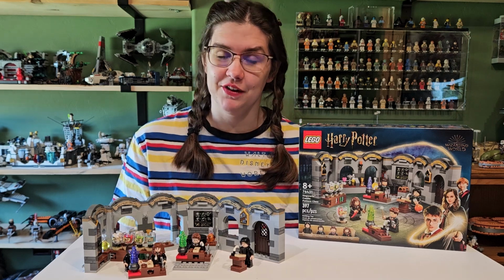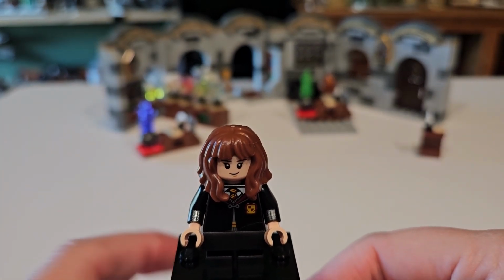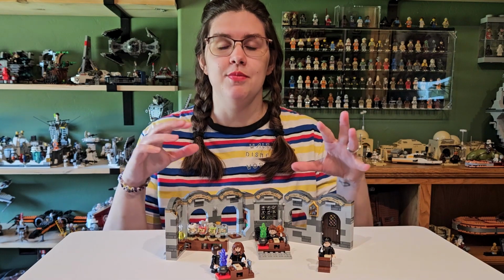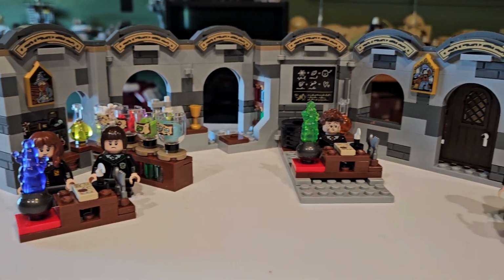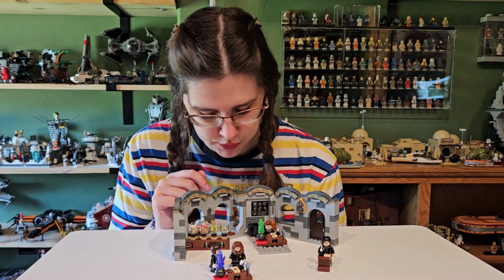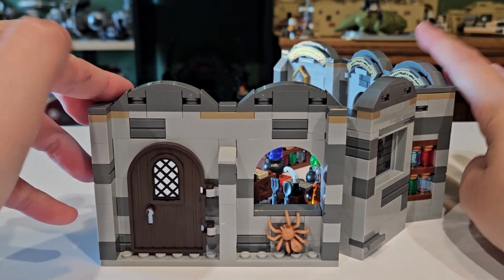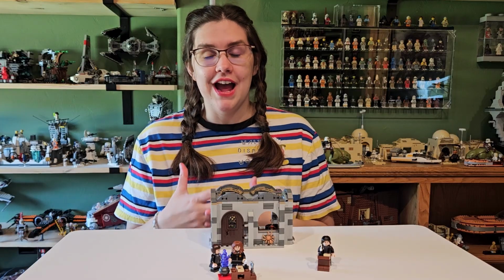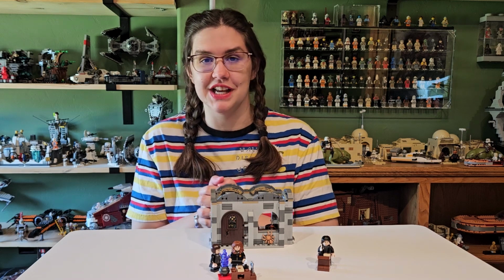Lego Harry Potter: Hogwarts Castle Potions Class Review | 76431 | LegoMaster738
This review takes an in-depth look at the new for June 2024 Lego Harry Potter Hogwarts Castle: Potions Class set! I think Lego is moving in the right direction with this concept! Its fun, refreshing and includes some new elements! If, of course, you can swallow the price!